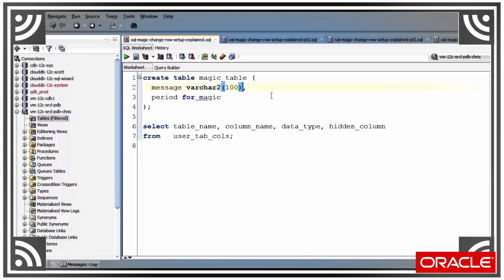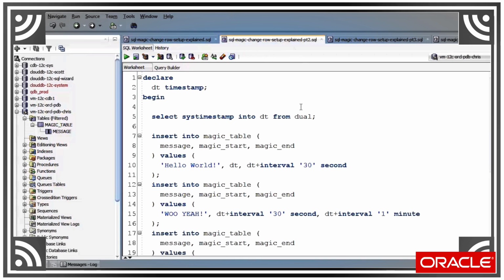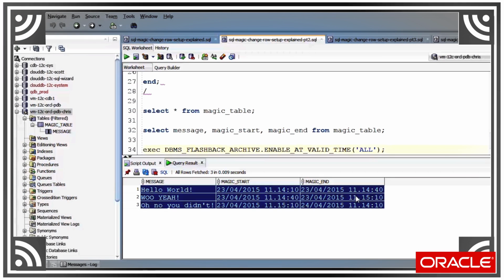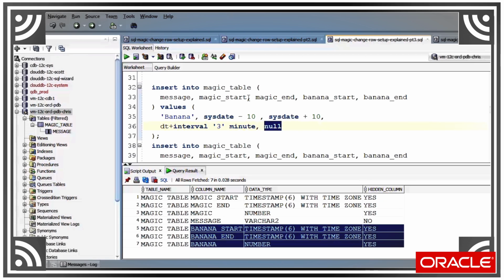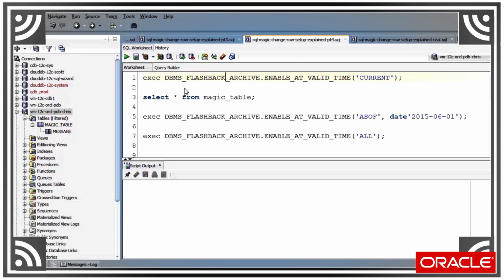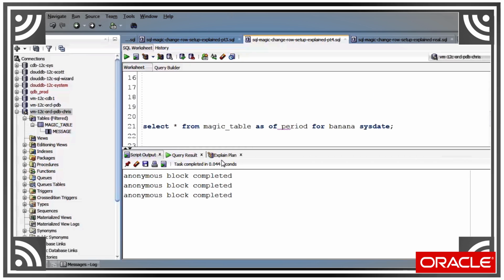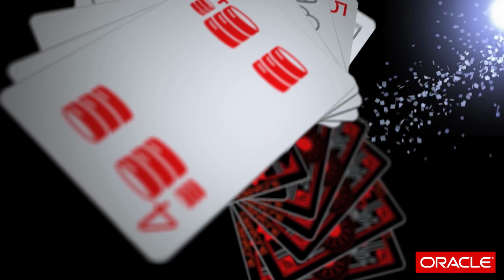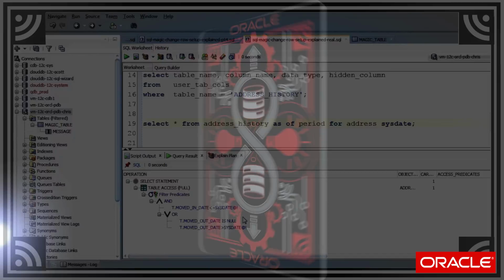The Magic of SQL: Magical Changing Row - Behind the Curtain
In this episode we take a behind the curtain look at the Magical Changing Row Trick, investigating temporal validity in more detail and explaining where all the bananas came from!

The Magic of SQL with Chris Saxon